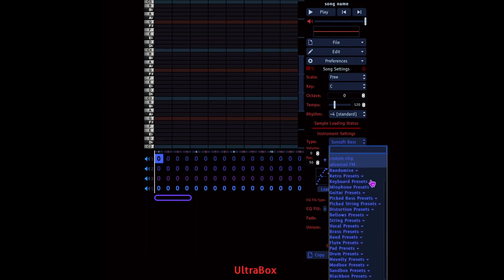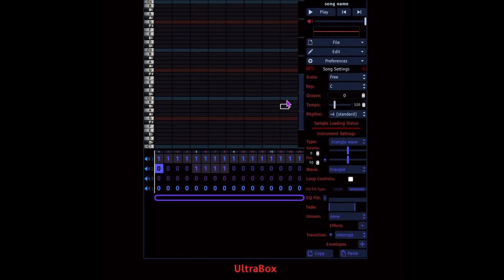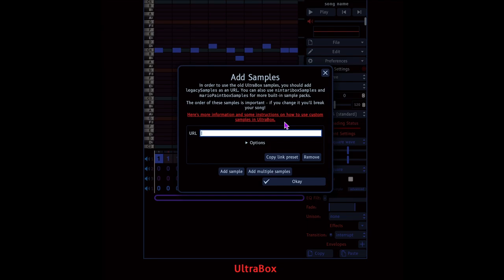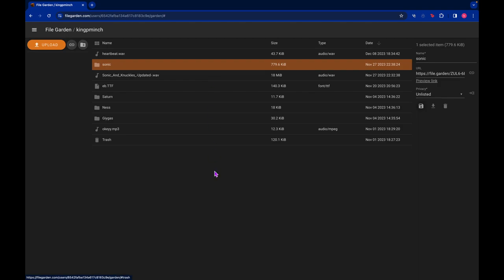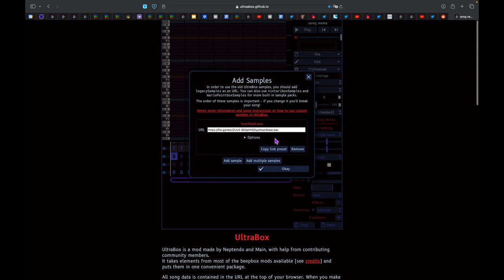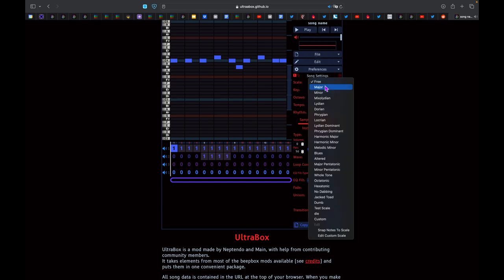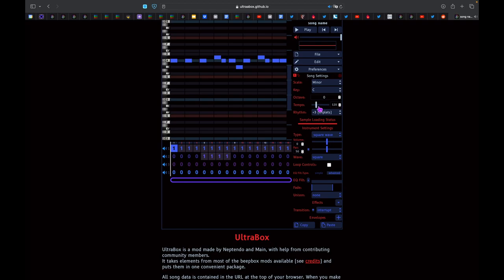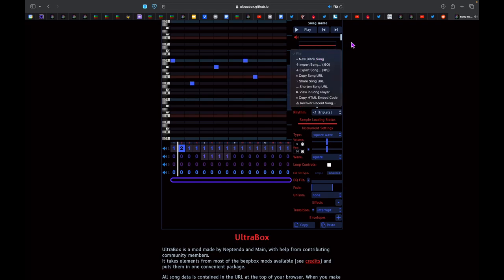The music part | ULTRABOX/BEEPBOX Tutorial, Part 2 | Make chiptune music online!!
Not very good at making tutorials lol